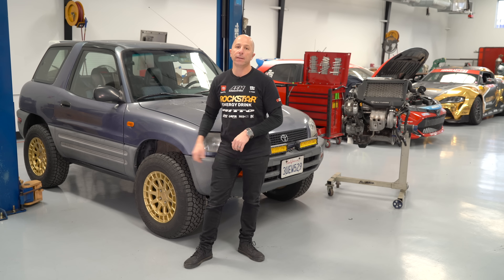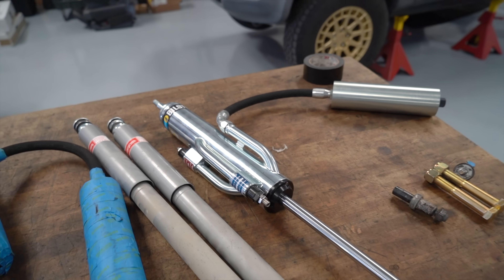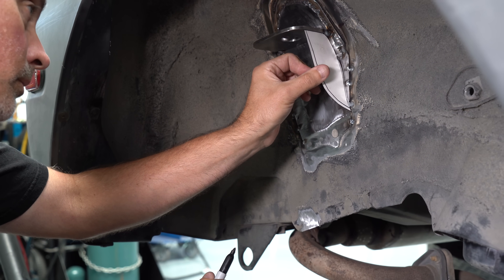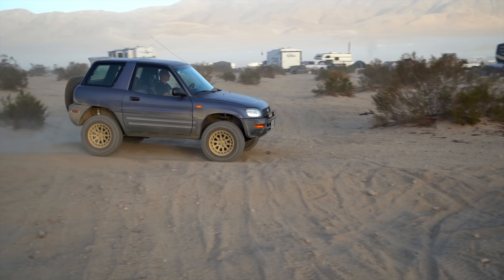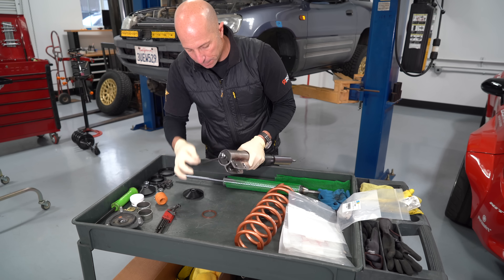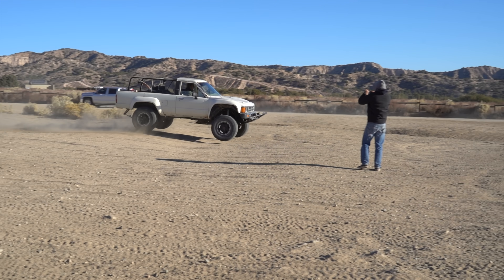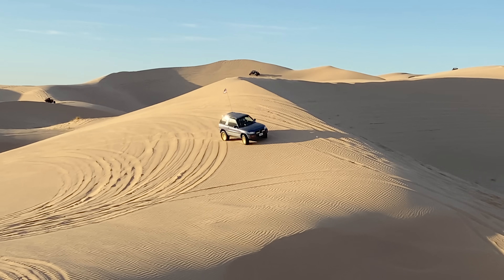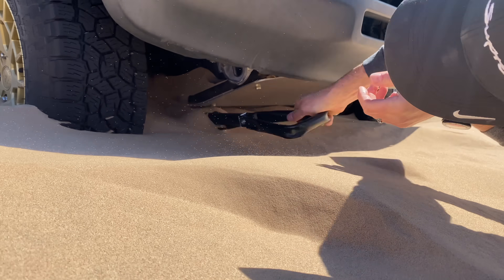RAV4 Build Part 2 - Install and Test Racing Suspension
ABOUT PAPADAKIS RACING:
The Papadakis Racing team began drifting in 2004 and is the most winning team in Formula Drift history, earning the 2015 & 2021 titles with driver Fredric Aasbo, as well as back­ to­ back championship titles with driver Tanner Foust in 2007 and 2008. The Rockstar Energy Drink / Nitto Tire Toyota GR Supra is the latest competition build from the Carson, California, based team.